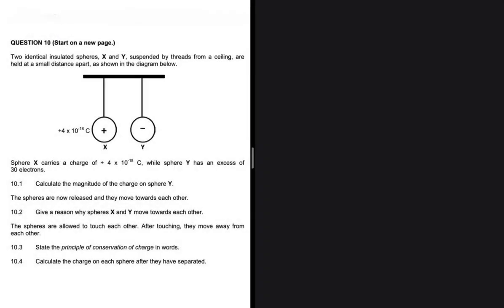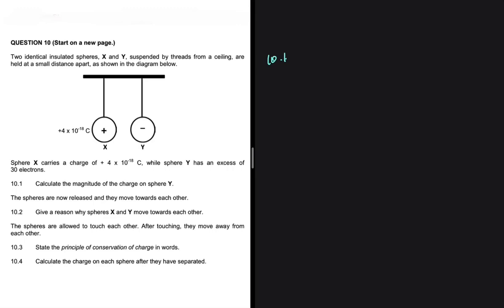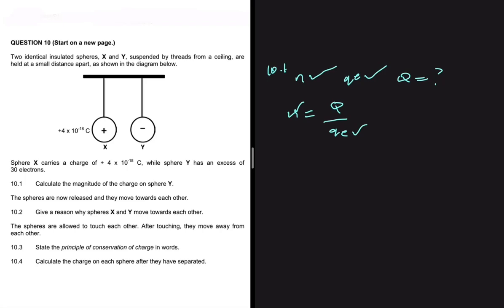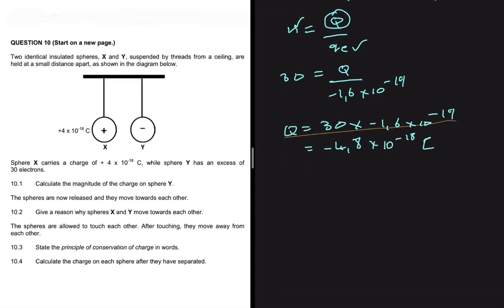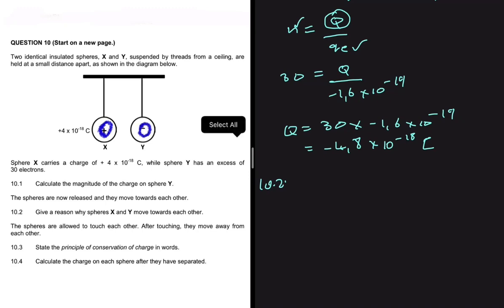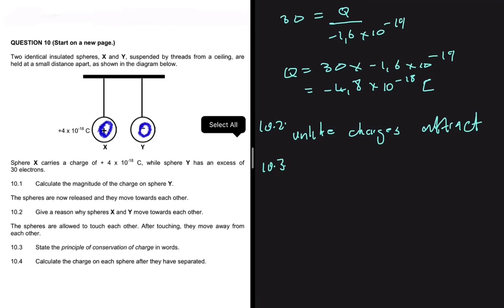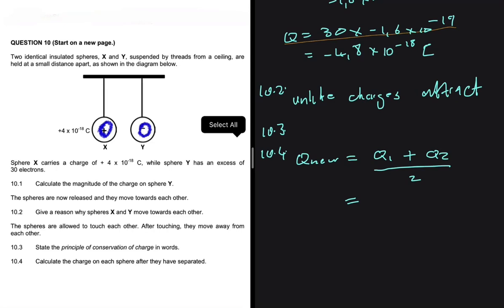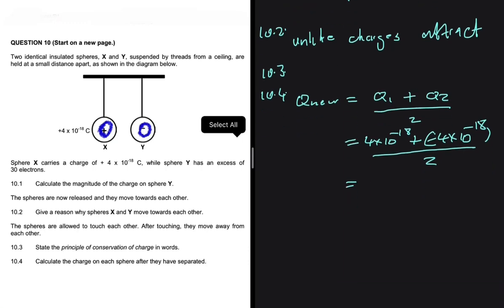Electrostatics Grade 10 Exam Question March 2025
Get access to my course for FREE! Detailed Videos, Live Sessions & More.